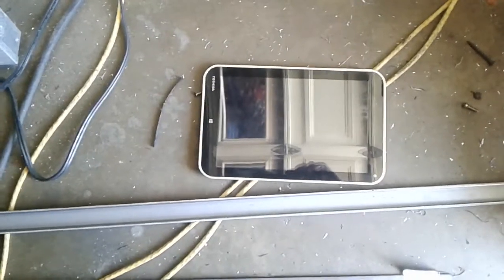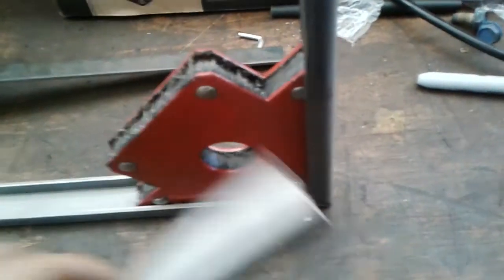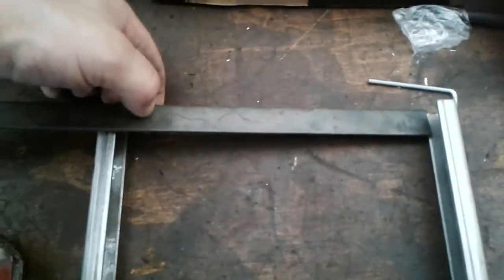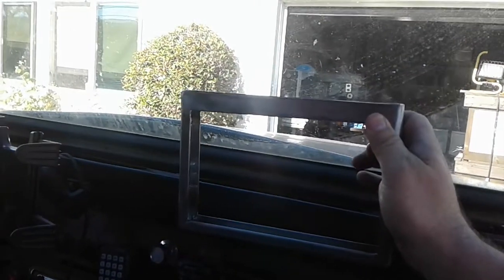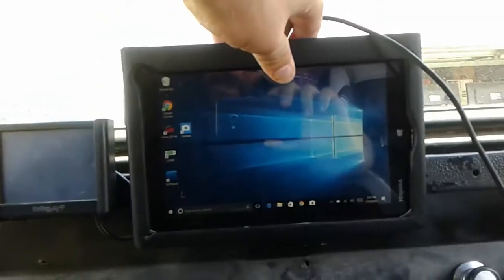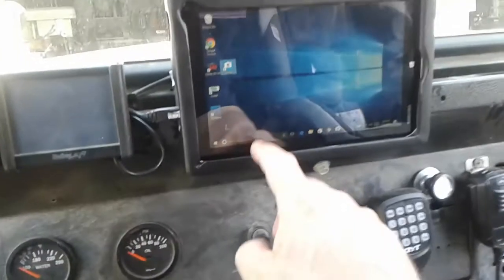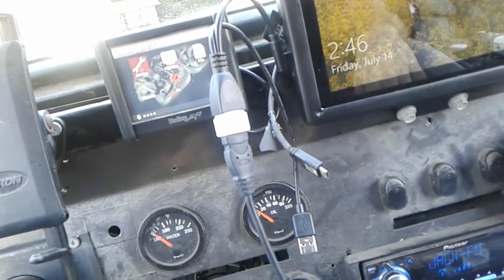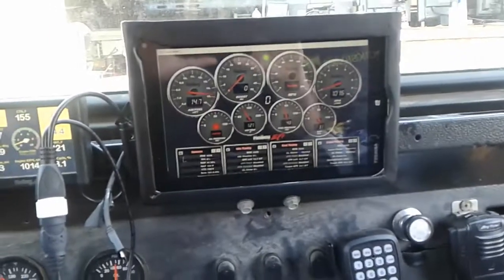Early Bronco Fixed Tablet Mount car computer media center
I decided to build a permanent tablet mount for my bronco. I needed a windows tablet with GPS. My goal be able to play movies, listen to MP3's, program my Holley EFI, Use my SDR# radio, program my ham radio via chirp, have front and rear facing cameras. If you found this video helpful or would like help fund future experiments. please donate below.